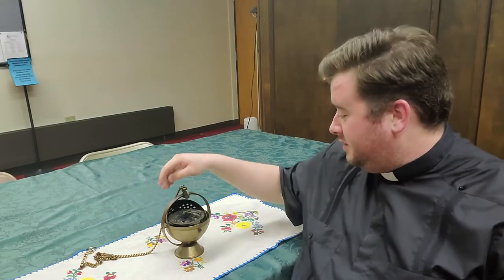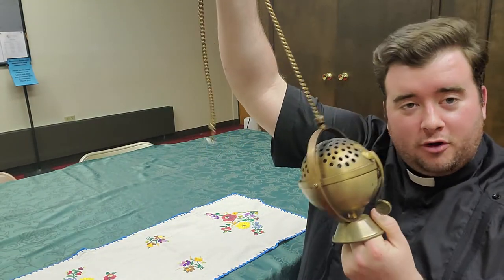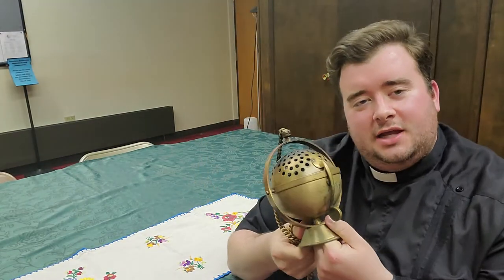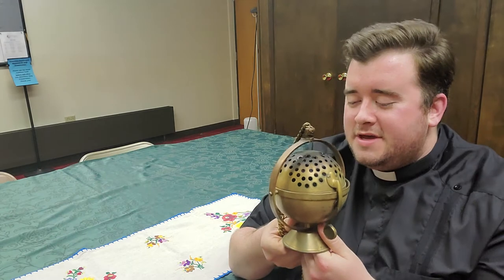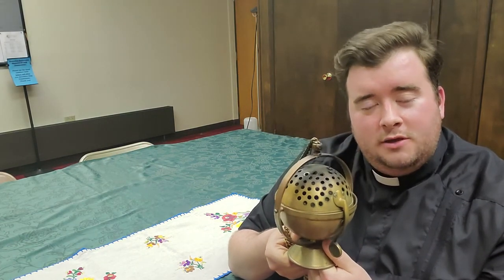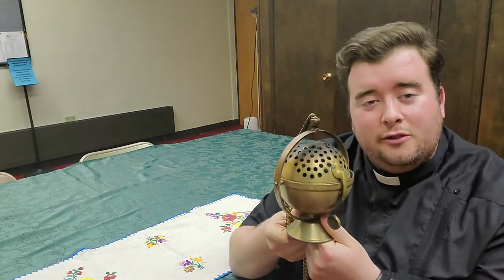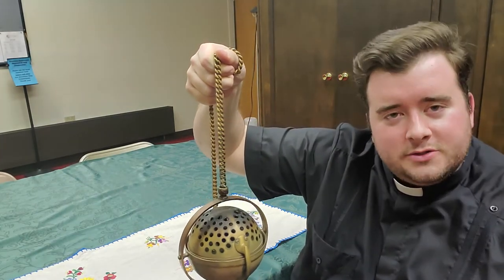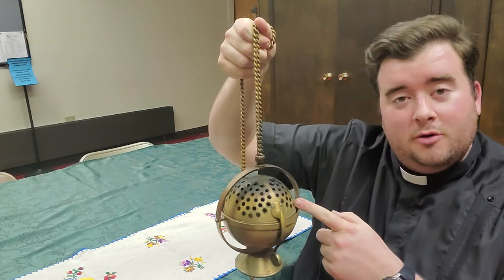Thurible: Have You Ever Wondered?